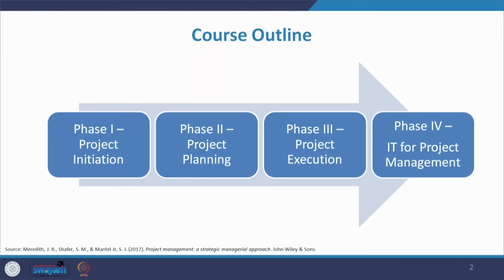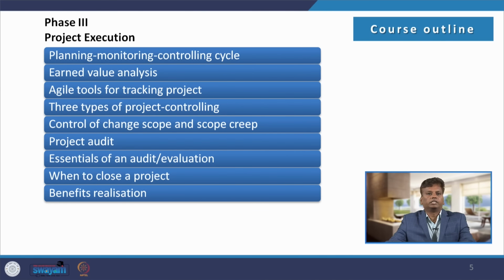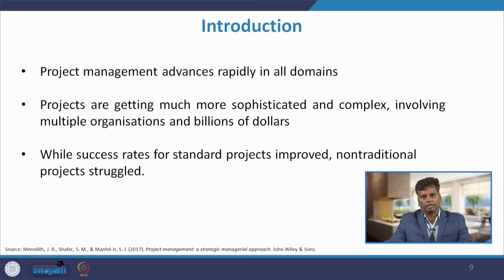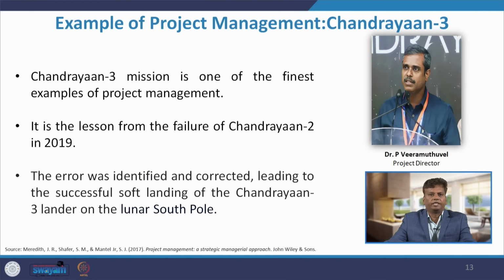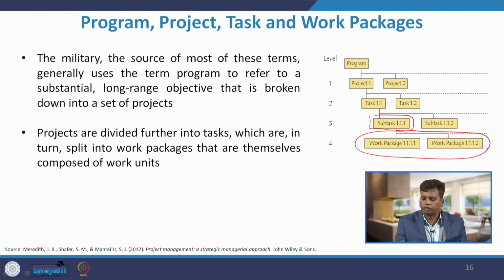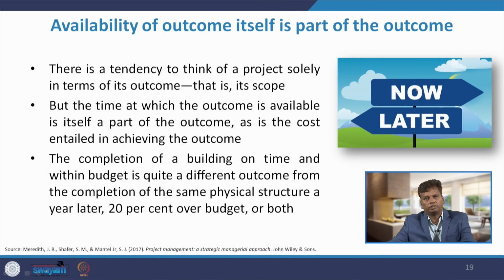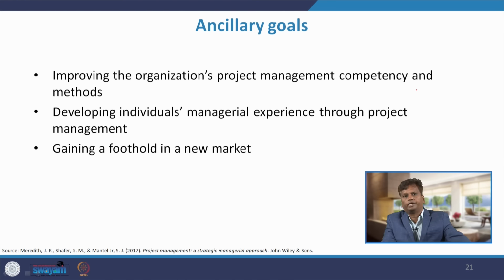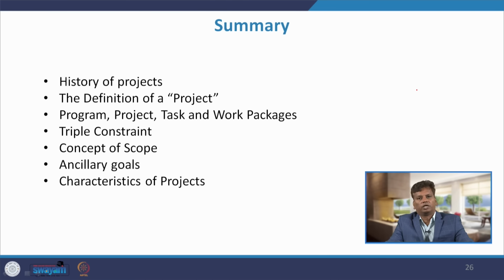Lecture 01: Introduction to Project Management - I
This video introduces the "Project Management" course and its first phase, Project Initiation. We will talk about the history of projects, what a "Project" is, and understand terms like Program, Project, Task, and Work Packages. Later, we'll cover the Triple Constraints of a project, the concept of Scope, Ancillary goals, and finally, the Characteristics of Projects.